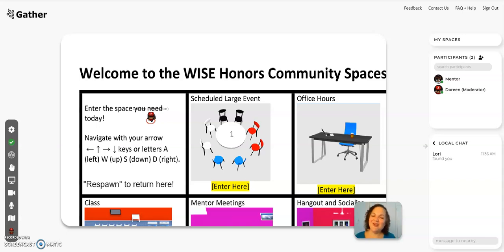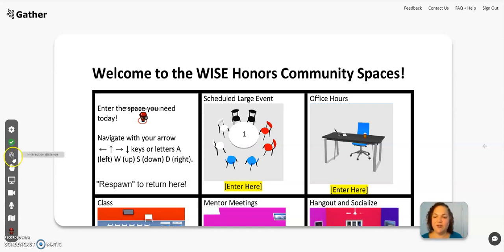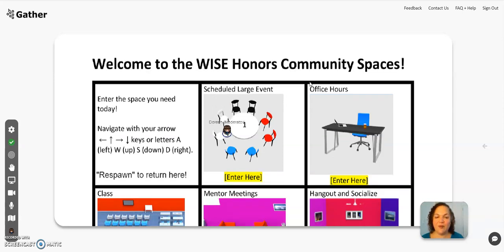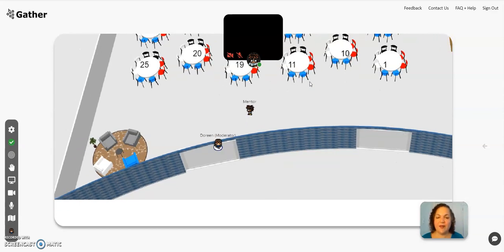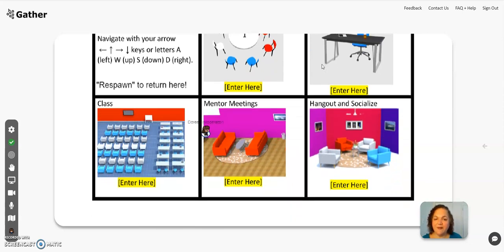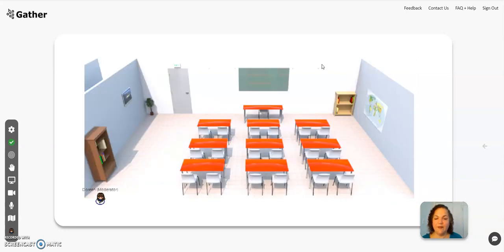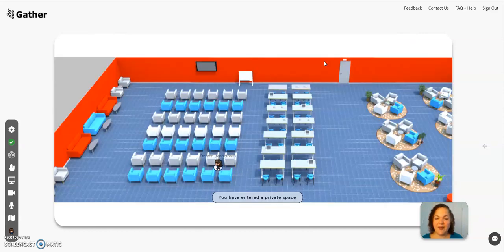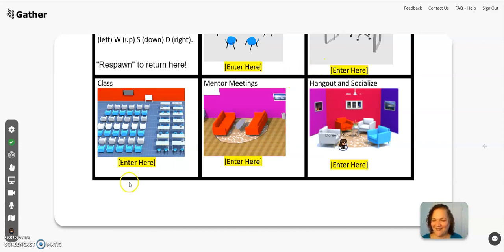Gather Town Tutorial - WISE Honors Community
Learn about how Gather Town will be used to collaborate, learn, and connect with one another in the WISE Honors community.